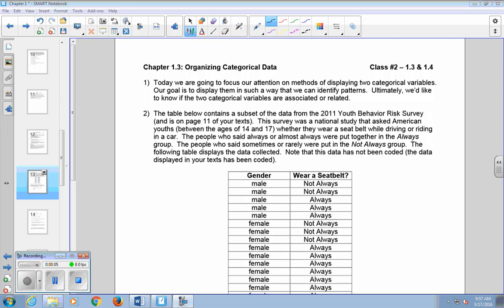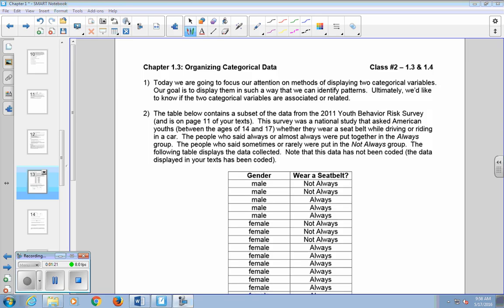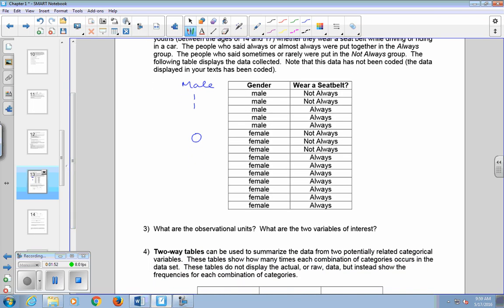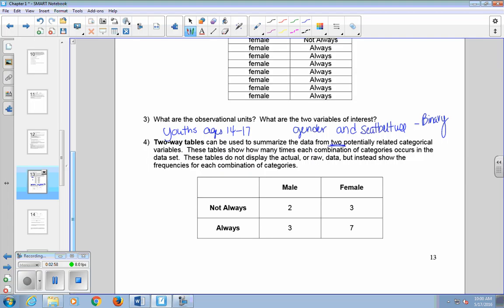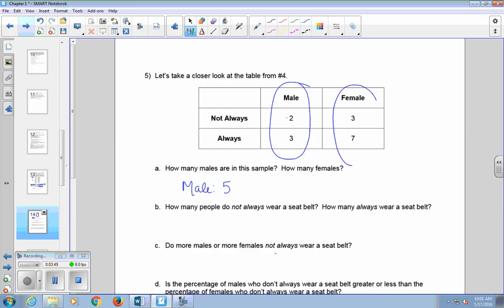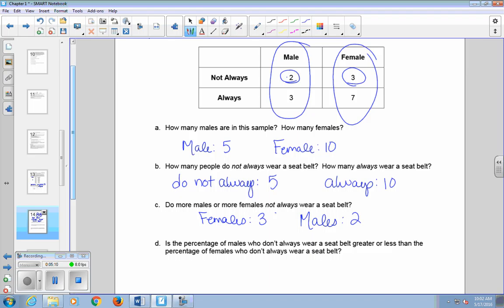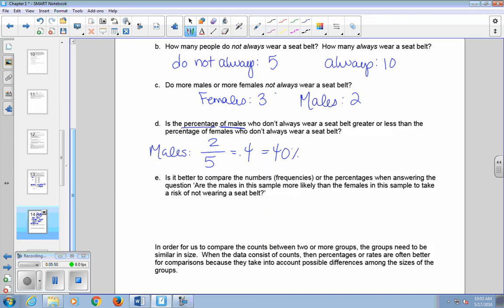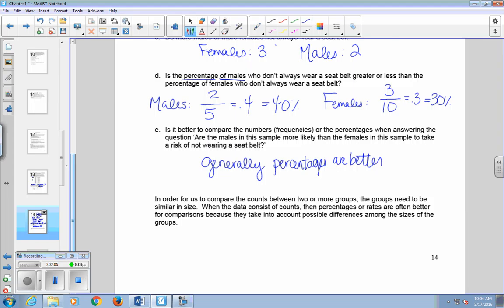Math 114 Section 1.3